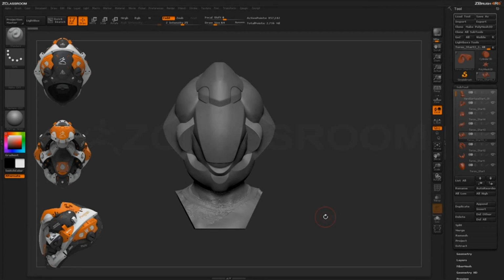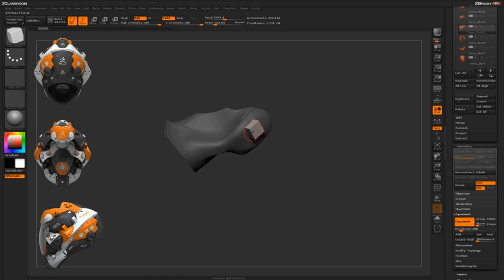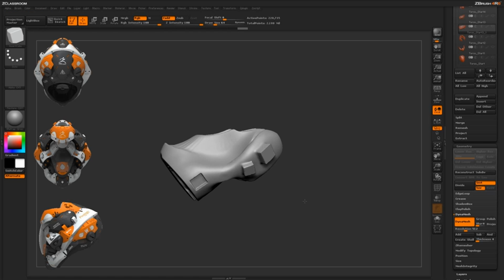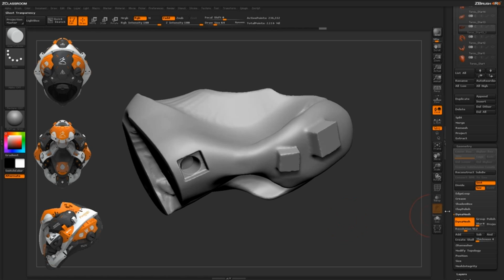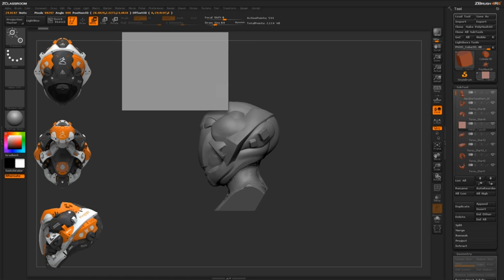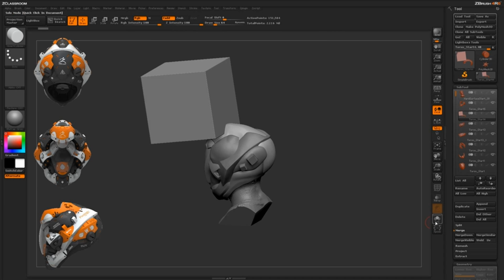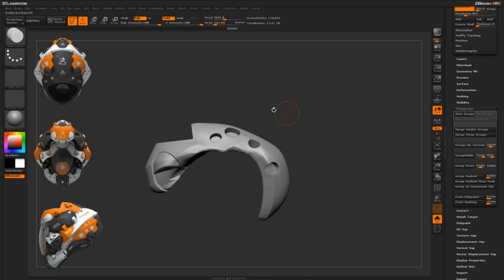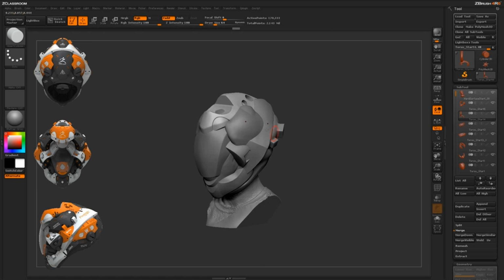CGI 3D Tutorials : Zbrush Hard Surface Details Dynamesh Subtract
Using DynaMesh Subtract will allow for an easy boolean creation to get clean cuts and grooves for the mechanical helmet, as demonstrated in this video.